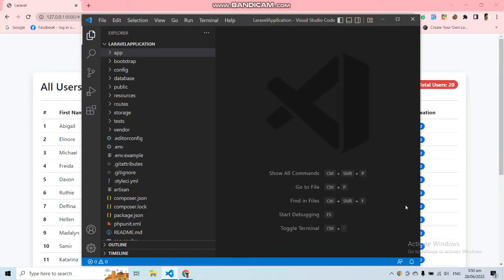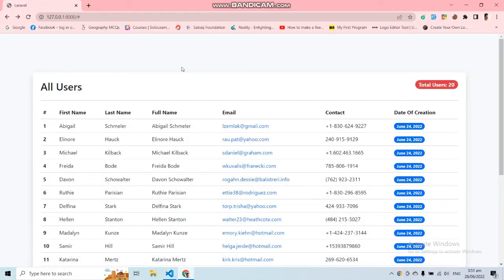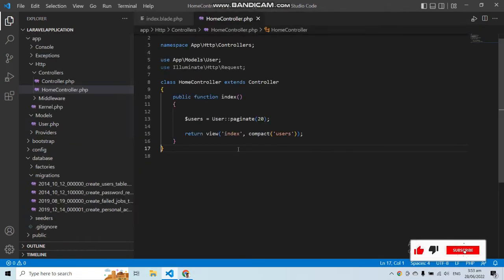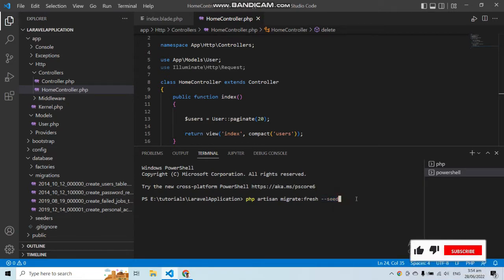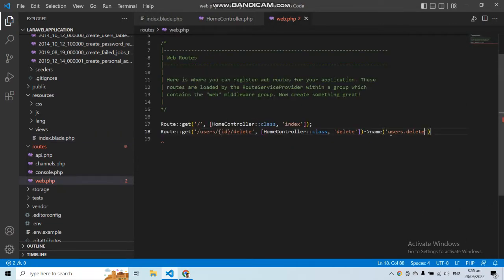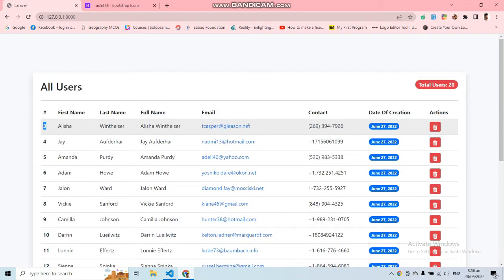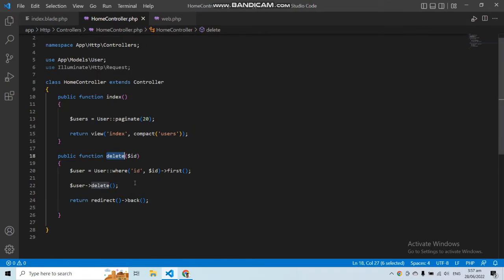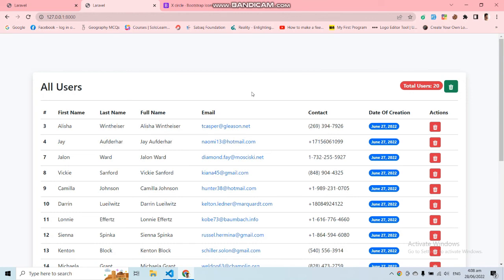Why Soft Deletes in Laravel are Better than Hard Deletes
Hello fellow developer!

How you doing?

In this video, I tried my best to explain about how can you add trash functionality into your laravel application. Well, with the help of laravel you can easily add trash functionality into your application with soft deletes.

00:00 INTRODUCTION
00:45 DELETE FUNCTIONALITY
05:48 TRASH FUNCTIONALITY
09:30 RESTORE & DELETE PERMANENT

I hope that this video will help you to add trash functionality into your application.

Thanks!

Keep Supporting.